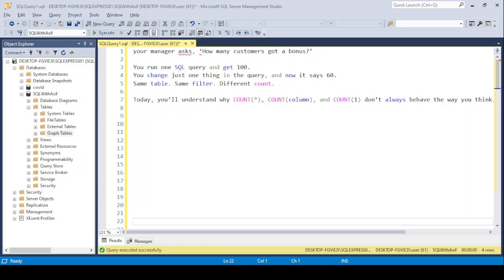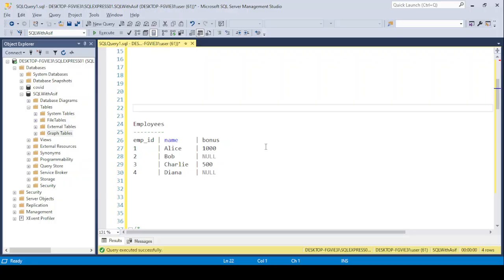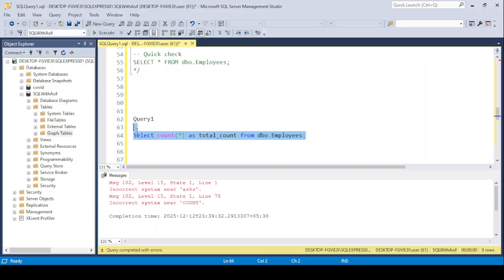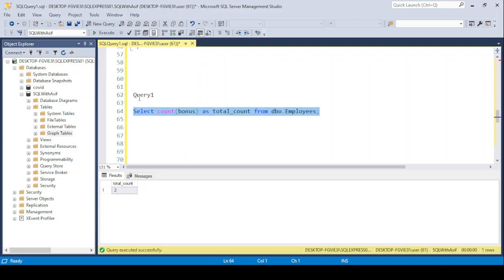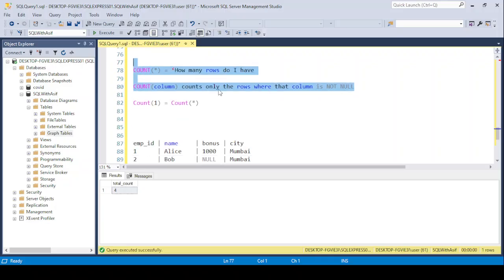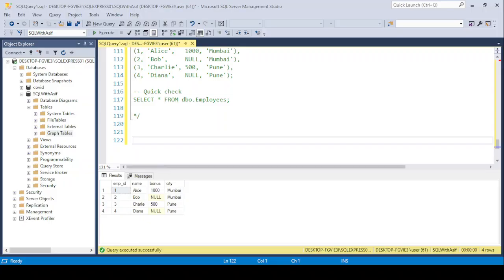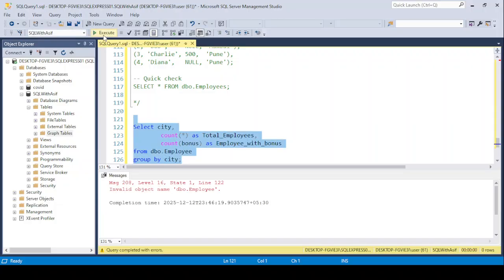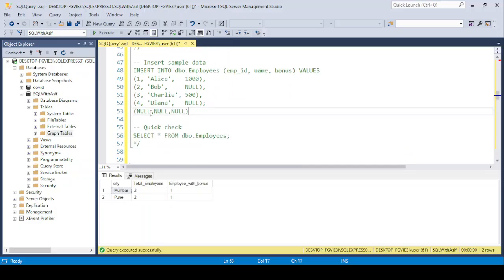Same Table, Same Filter, DIFFERENT COUNT?! (COUNT(*) vs COUNT(column))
Same table, same filter, but different counts?! In this SQL tutorial, we see why COUNT(*), COUNT(bonus) and COUNT(1) can give different results, and how NULL values change what the COUNT function really does.​​

Your manager asks: “How many customers got a bonus?”

You run one SQL query and get 100.
You tweak just one part of the COUNT function and now you get 60.
Same table. Same filter. Different count.

In this video, using a simple Employees table, we break down the difference between:

COUNT(*)
COUNT(column) (like COUNT(bonus))
COUNT(1)

…and understand why they don’t always behave the way we think.​​

What you’ll learn in this video:

How COUNT(*) answers: “How many rows do I have?” (counts all rows in the result)

How COUNT(column) counts only rows where that column is NOT NULL

Why COUNT(bonus) can be smaller than COUNT(*) on the same table

How COUNT(1) usually behaves like COUNT(*) in modern databases

A simple mental model to never get confused by COUNT again in reports or interviews​

We’ll walk through:

Building a small Employees table with some NULL bonus values

Running COUNT(*), COUNT(bonus), and COUNT(1) on that data

A grouped example by city to show totals vs “has bonus” counts

An interview-style question: “COUNT(*) = 100 but COUNT(col) = 60 – why?”​​

This video is for:
SQL beginners who keep getting unexpected counts
Data analysts and data engineers preparing for interviews
Anyone confused about COUNT, NULL, and what’s actually being counted in their queries​

Also check out my previous video on NOT IN vs NOT EXISTS – another classic SQL trap where a query returns 0 rows because of NULL.